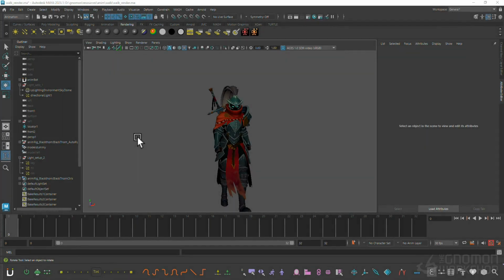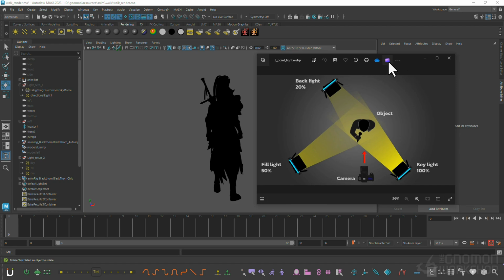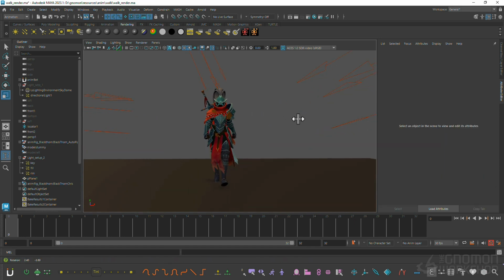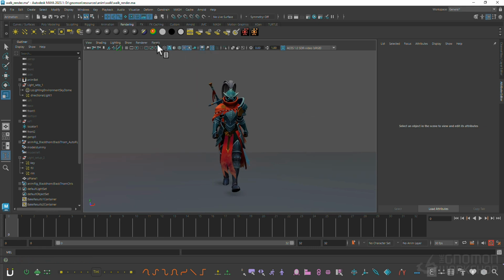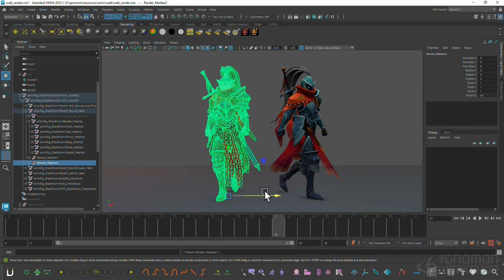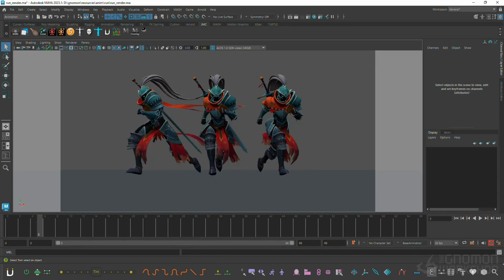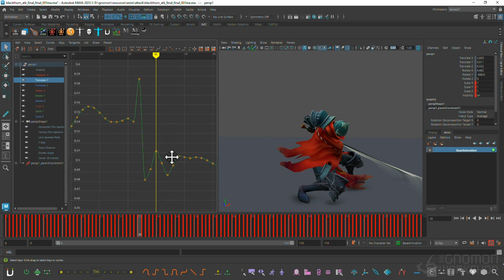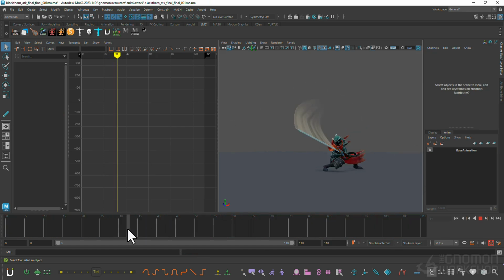12 Final Presentation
Tìm hiểu các hoạt ảnh nhân vật quan trọng nhất cho lối chơi chuyên nghiệp: chu kỳ đi bộ, chu kỳ chạy và tấn công. Trong hội thảo kéo dài 4,5 giờ này của Senior Gameplay Animator, Juan Cervilla, bạn sẽ khám phá quy trình làm việc Maya chuyên nghiệp của anh ấy cùng với các mẹo và kỹ thuật chuyên gia để tạo hoạt ảnh cho các nhân vật trò chơi đáng tin cậy.